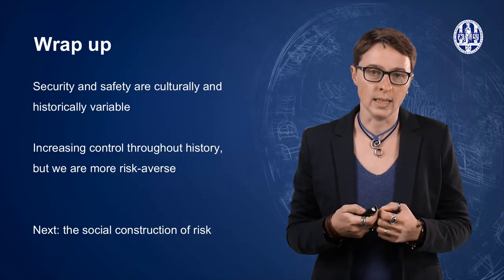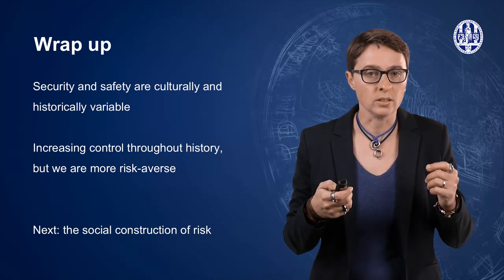Protection - Security & Safety Challenges in a Globalized World by Universiteit Leiden #5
This video is part of an online course, Security & Safety Challenges in a Globalized World by Universiteit Leiden. The course introduces you to security and safety in an increasingly complex world. to get access to the full course.

About this course:
Security and safety challenges rank among the most pressing issues of modern times. Challenges such as, cyber-crime, terrorism, and environmental disasters impact the lives of millions across the globe. These issues also rank high on the agenda of politicians, international organizations and businesses. They also feature prominently in the public conscience and in governmental policies.

In the current, interconnected world, security challenges are becoming increasingly complex. Facilitated by developments as globalization and the spread of networked and hyper-connected technologies, new safety and security challenges arise and impact local, national, regional and international levels, which dramatically increases their complexity and scale. As such, solutions to contemporary security challenges require a wide array of actors operating on multiple levels of governance.

The course will introduce you to the broad theme of security and safety in an increasingly complex world. Together we will search for answers to important questions: what is security and safety? How can we understand complex modern-day security and safety challenges?  And how do we deal with such challenges?  This course combines scholarly inquiry from multiple disciplines (ranging from terrorism studies, to crisis management, to medical science) with real-life cases to explore and understand complex modern-day safety and security challenges.